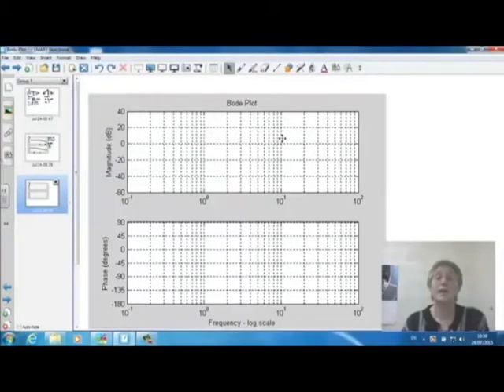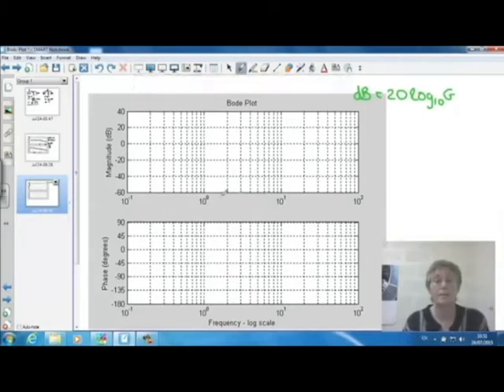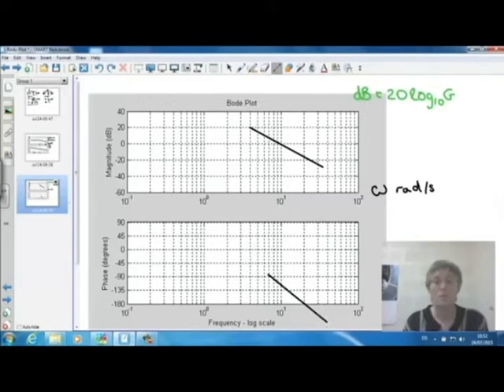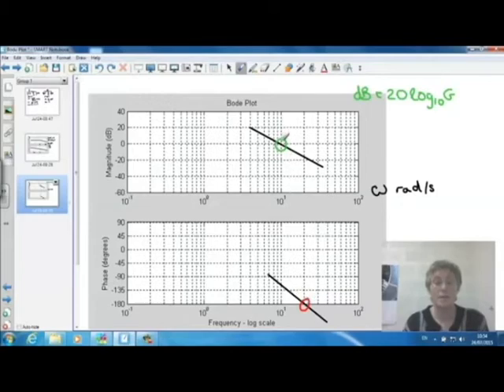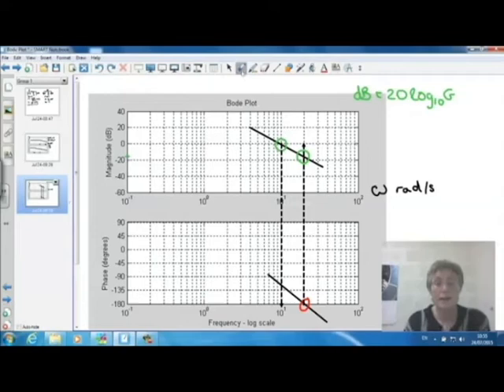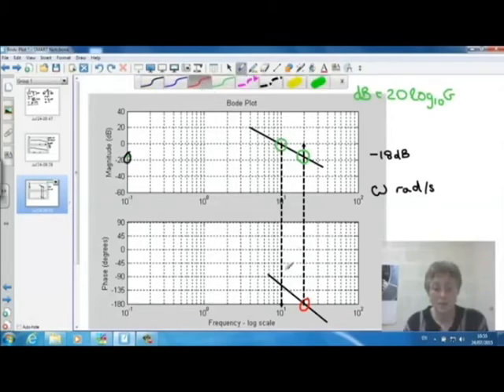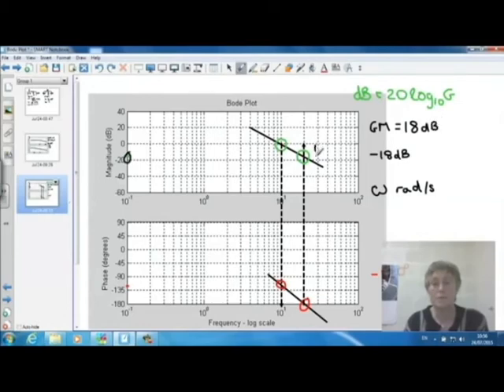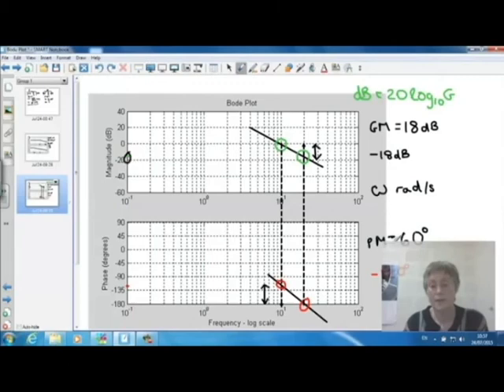Bode Plot Gain and Phase Margins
7 minutes on how to obtain gain and phase margins from Bode plots.